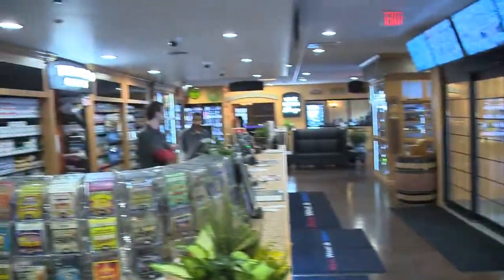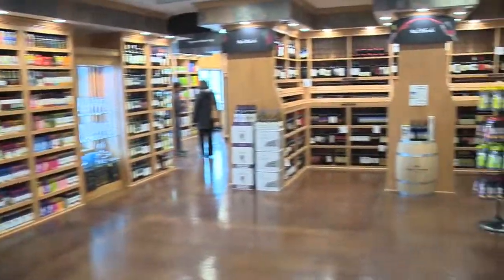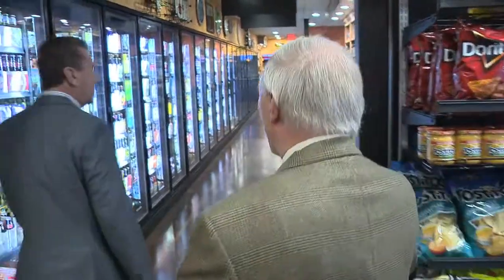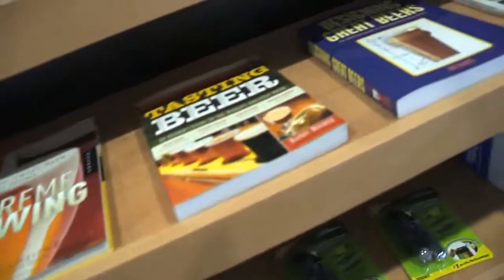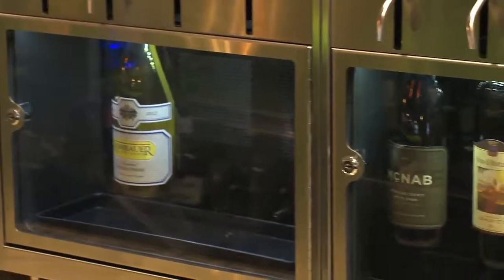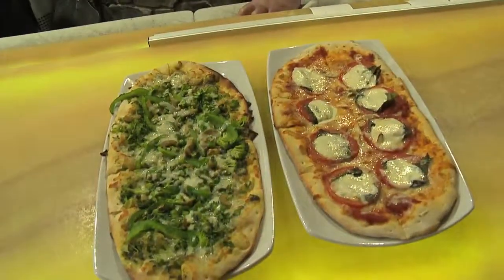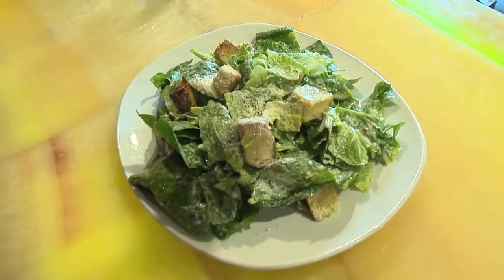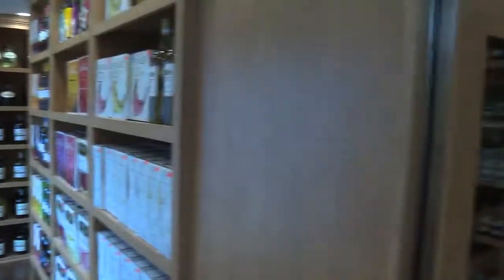RED, WINE & BREW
Aired on New Day Cleveland 4/10/2014.